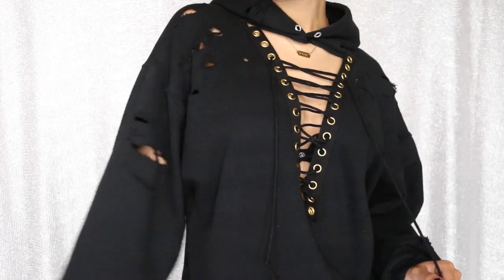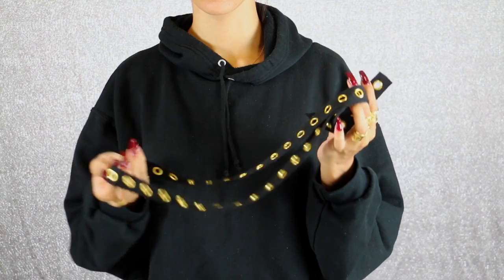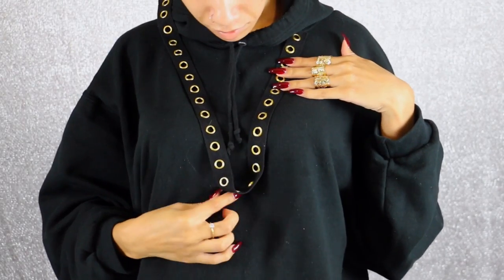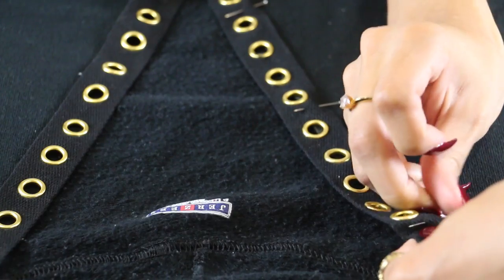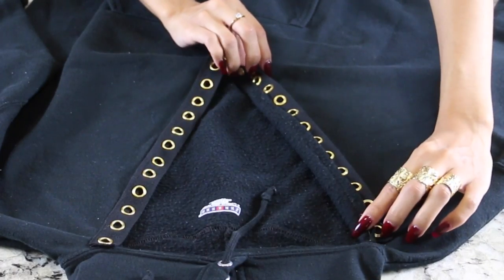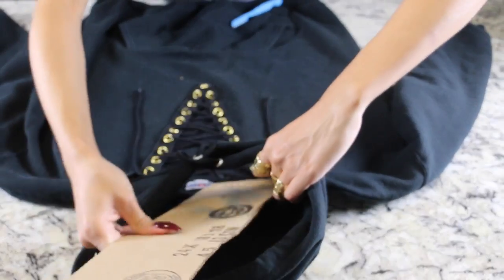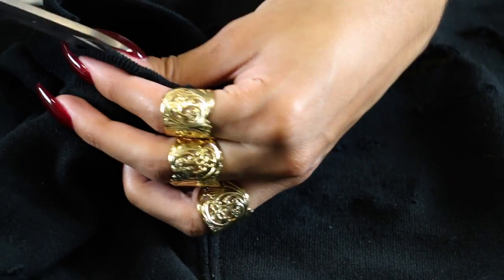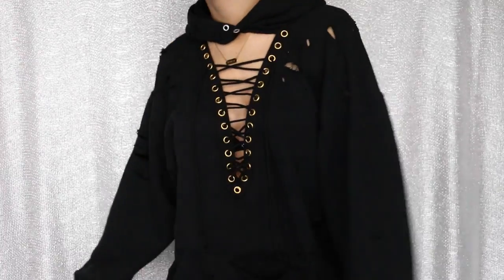DIY | Lace Up Distressed Hoodie | Thrift Revamp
I'm using a thrifted oversized hoodie to create a DIY v-neck lace up look. And I'm also going to show you a trick for how to distress any clothing!

WHERE TO PURCHASE MATERIALS:
Metal Eyelets/Grommets with tool
Grommet Setting Tool
The Satin Ribbon I used

FREQUENTLY ASKED

-EDITING SOFTWARE: Final Cut Pro & Adobe Photoshop
-AGE: 22
-ETHNICITY: African American (Both of my parents are.)
-HEIGHT: 5'11

HELPFUL VIDEOS